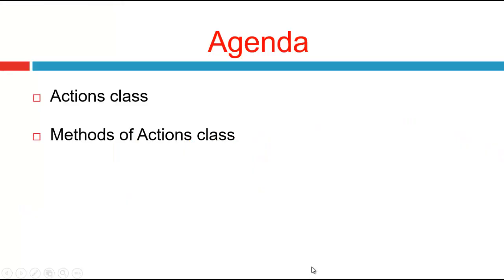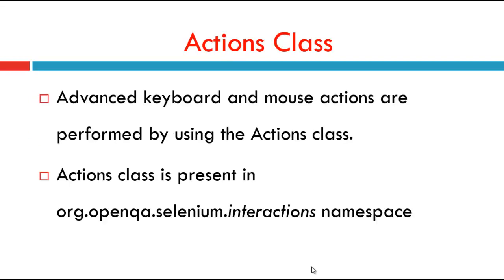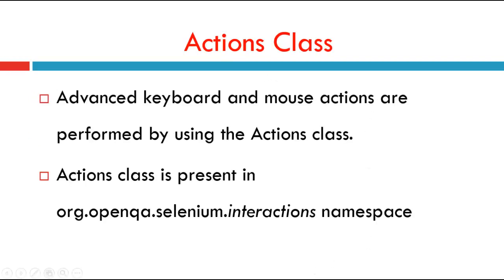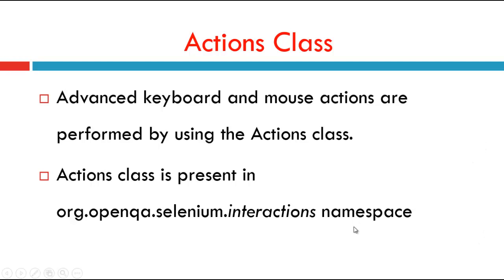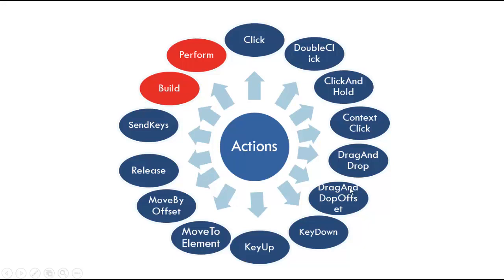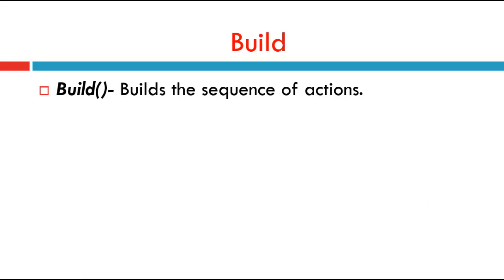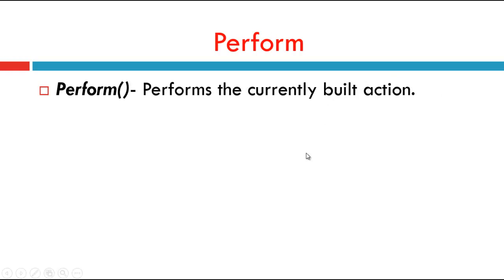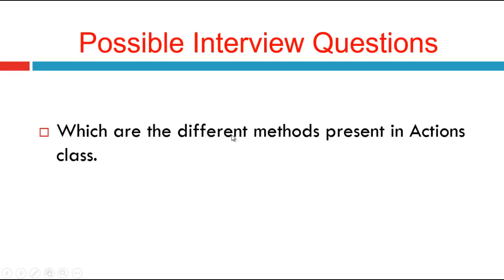Selenium with C# 22 - Advanced keyboard and mouse actions using selenium actions class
Advanced keyboard and mouse actions using selenium actions class.

Actions class
Methods of Actions class

Actions class:
Advanced keyboard and mouse actions are performed by using the Actions class.
Actions class is present in org.openqa.selenium.interactions namespace

Build method :
Build()- Builds the sequence of actions.

Perform method :
Perform()- Performs the currently built action.

Possible Interview Questions on selenium actions class :

Which are the different methods present in Actions class?
What is a build method in selenium actions class?
What is a perform method in selenium actions class?